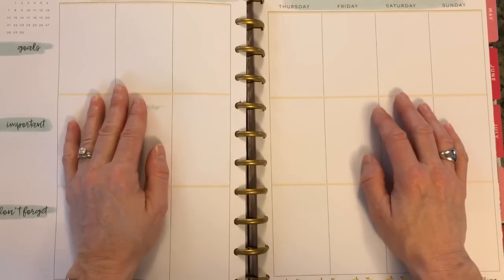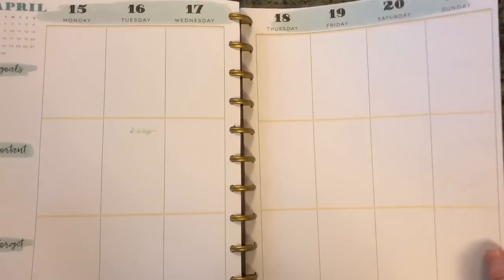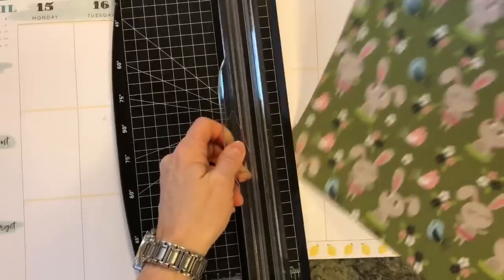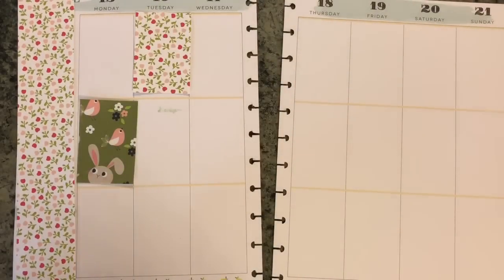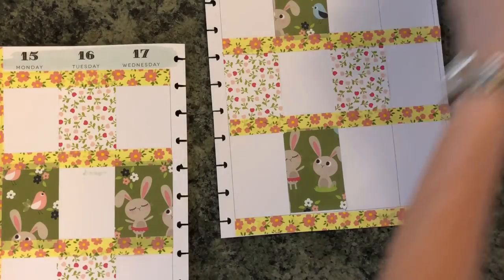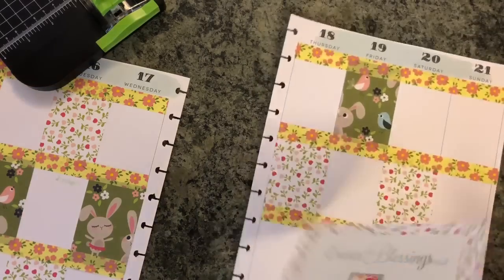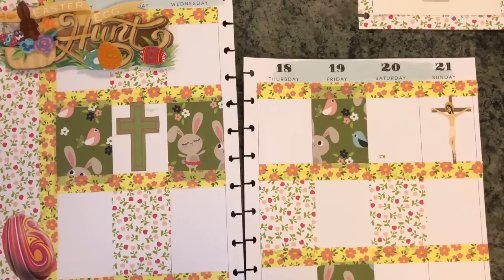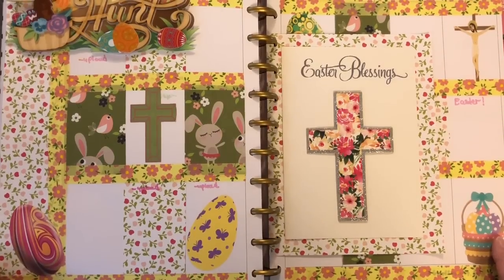Plan With Me | Easter Theme | Happy Planner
In this Plan With Me Easter Theme Happy Planner, I show how I decorated my Big Happy Planner with diy stickers. I show how easy and inexpensive it is to decorate your Planner.